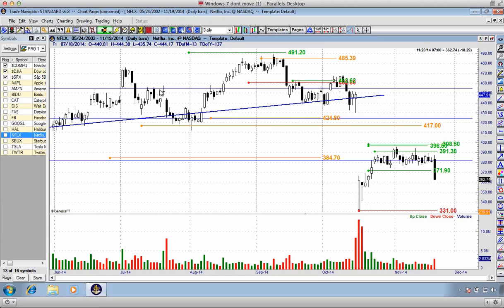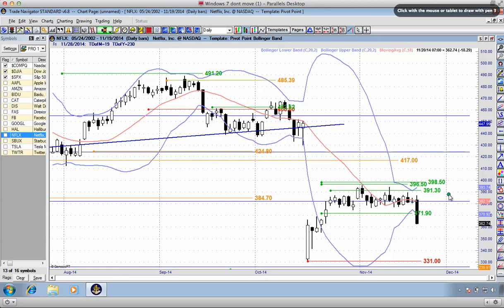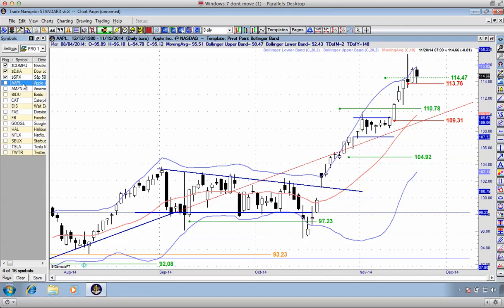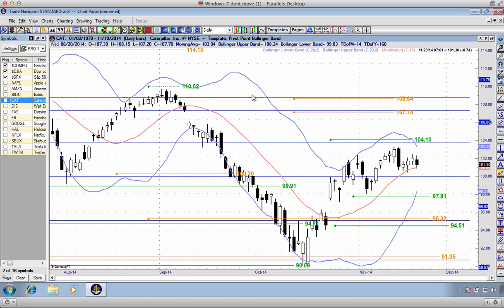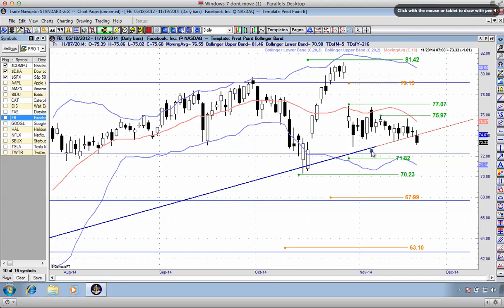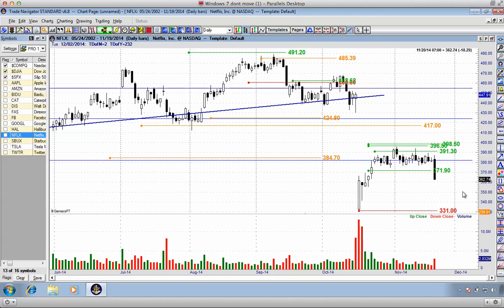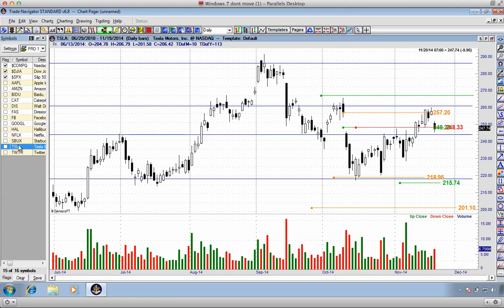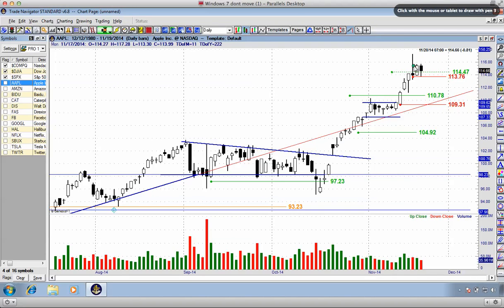NFLX Breakout - Congratulations Friends :)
Experience Our Famous Pivot Point Pro Analysis Workshop Today!

James Farmer
Founder & CEO